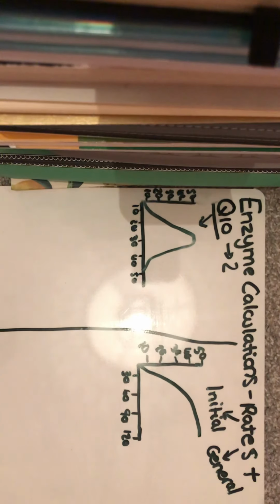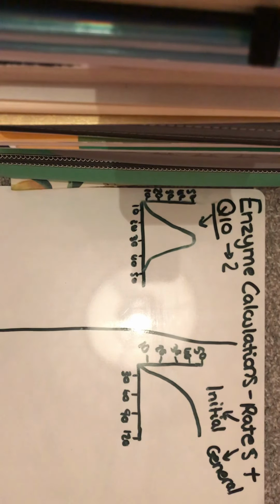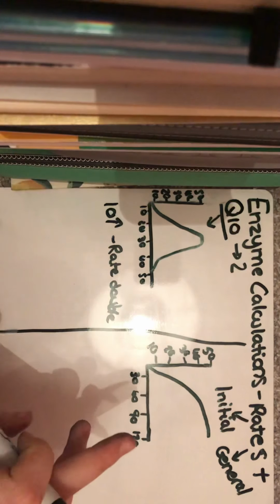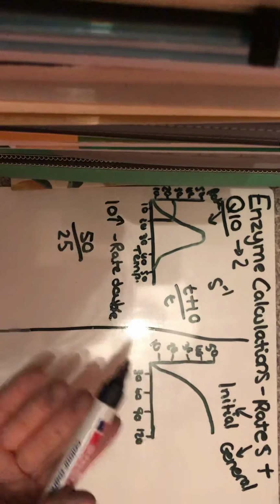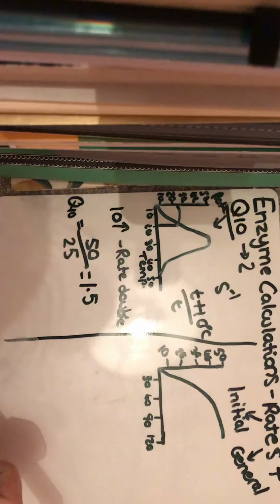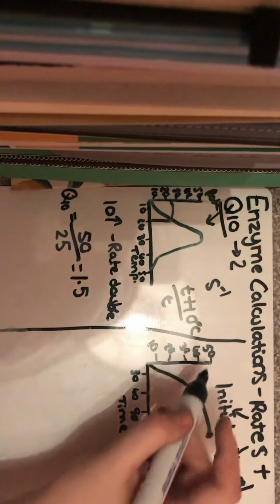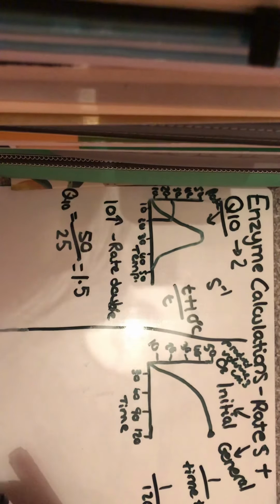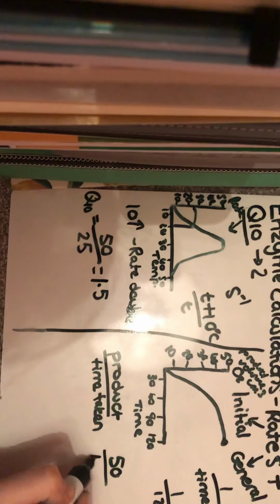Enzyme Calculations (Q10 and Rates of reaction)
Enzyme calculations including Q10 and rates of reaction as part of the enzymes topic (2.4)

*Correction: 25/50 is 2
In the video I said 1.5